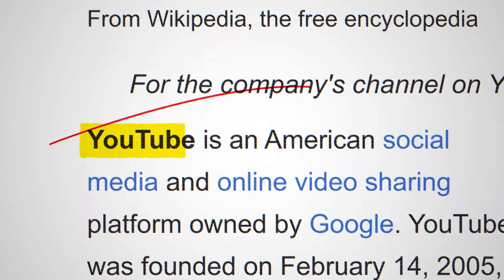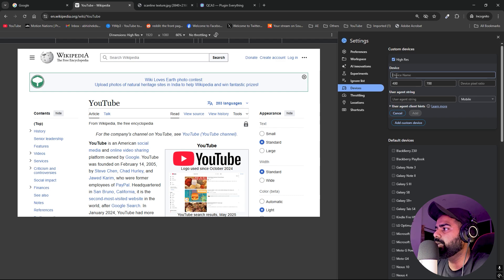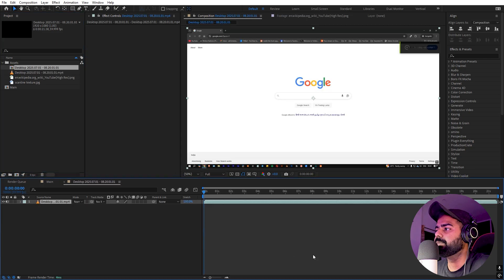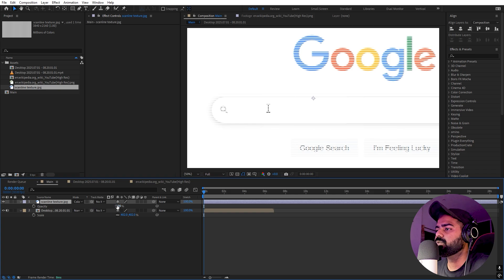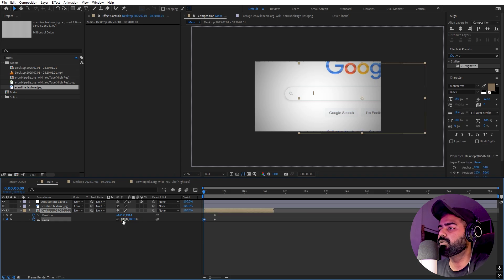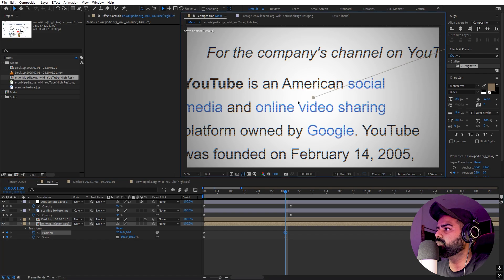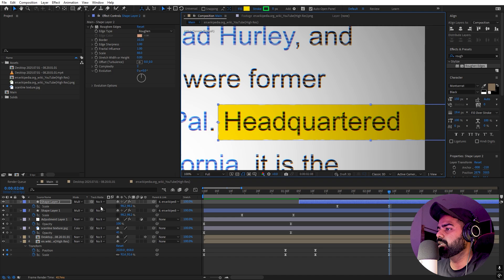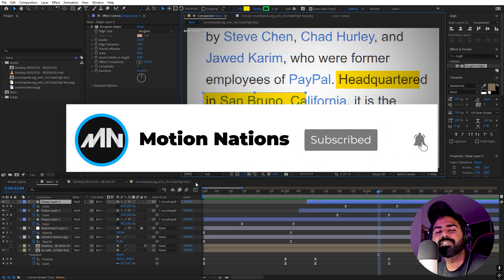Vox Style Screen Recording Animation in After Effects - After Effects Tutorial | Documentary Edit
In this After Effects tutorial, we will create a vox-style screen recording animation without using plugins. We will use screenshots to create a documentary-style edit, just like Vox editing style.

Motion Nations